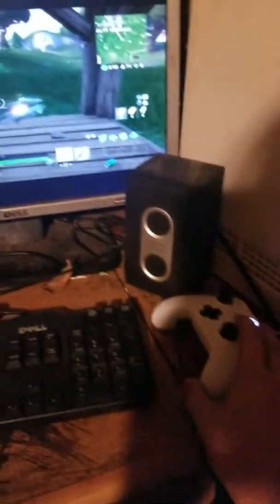Trying keyboard on xbox for the first time